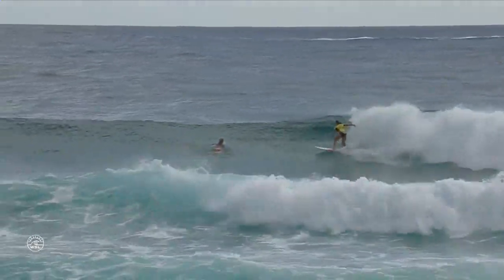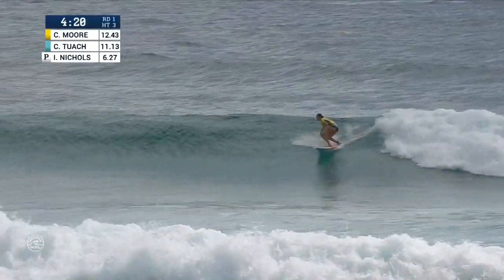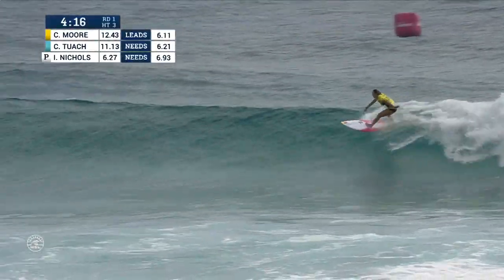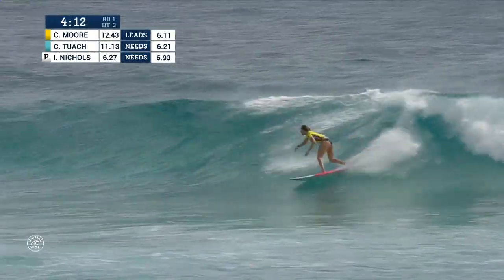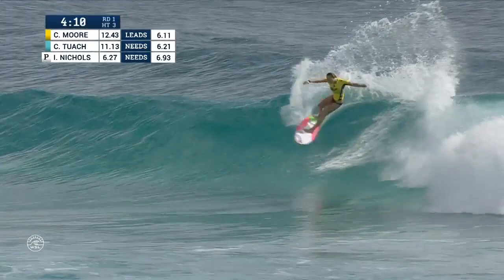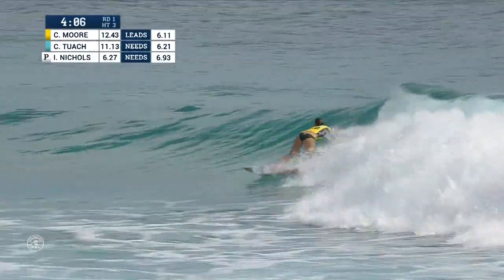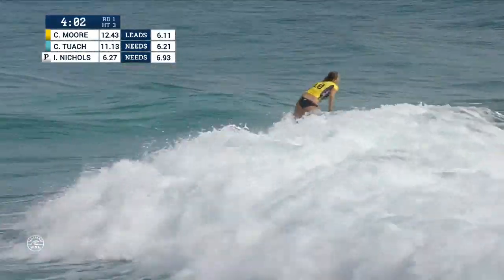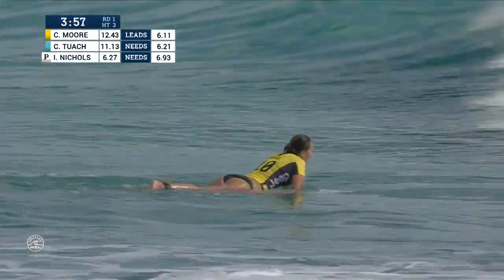Carissa Moore Hacks Up Snapper for 8.50 at 2016 Roxy Pro Gold Coast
The reigning World Champ easily dominated her Round 1 heat at the Roxy Pro Gold Coast with waves like this one.